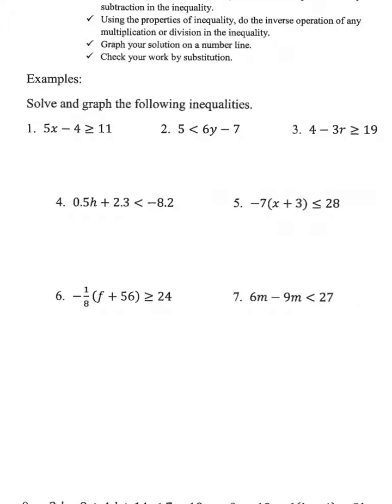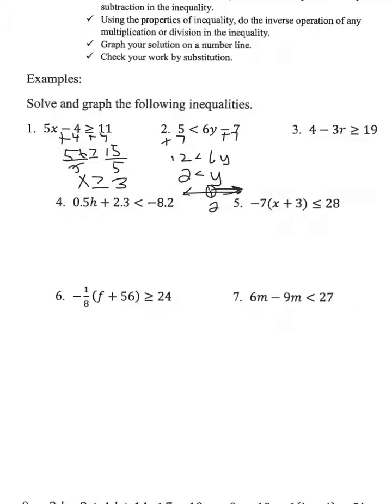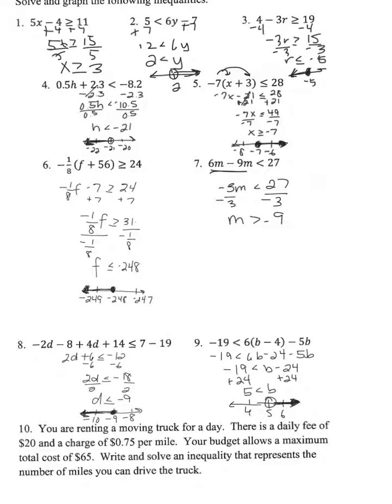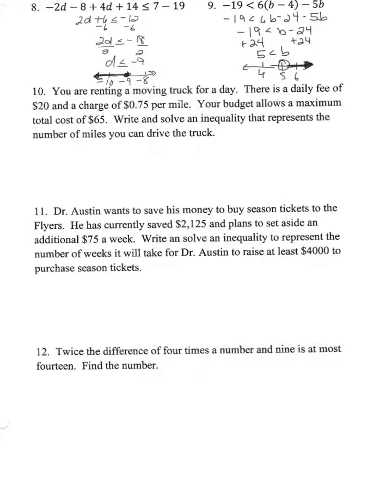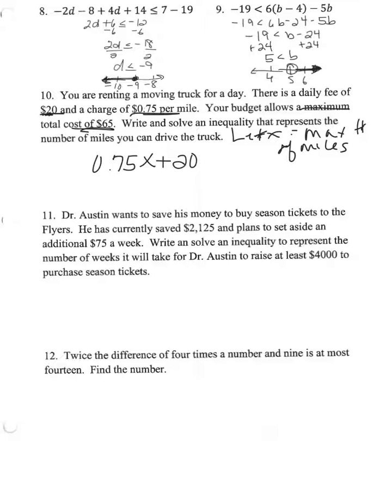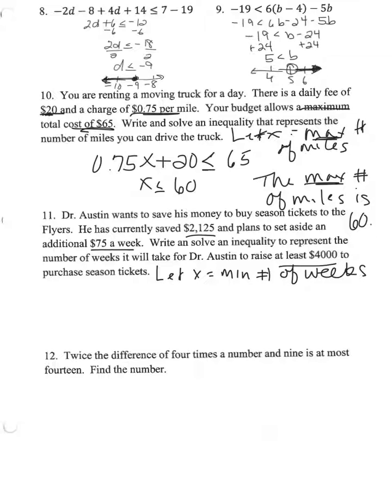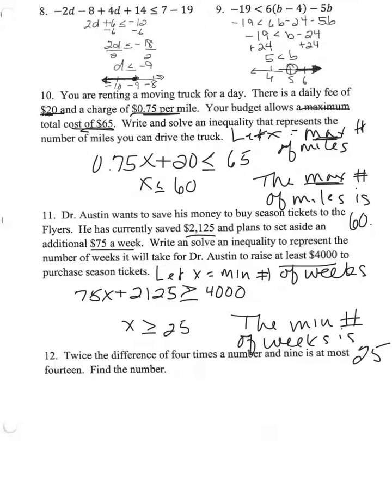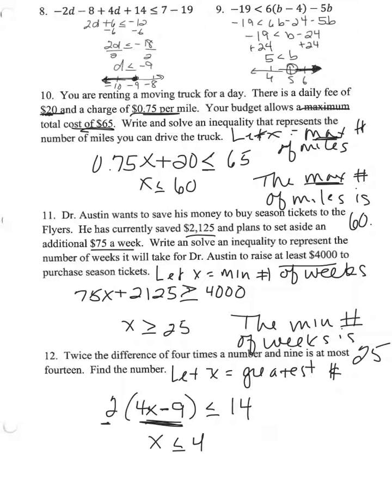3.4 Solving Two-Step Inequalities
3.4 Solving Two/Multi-Step Inequalities